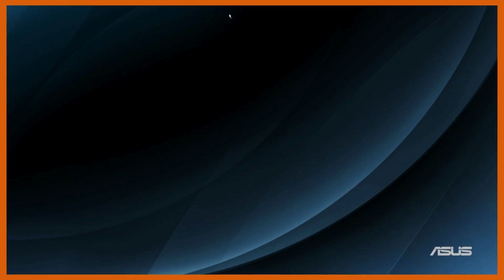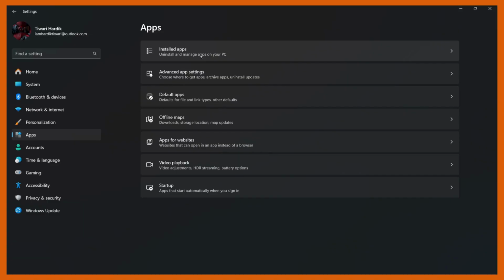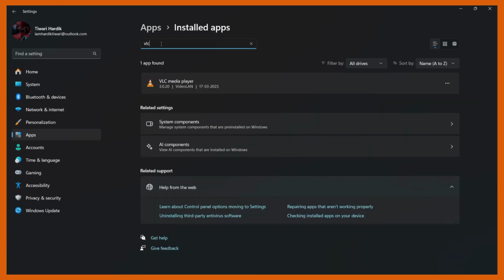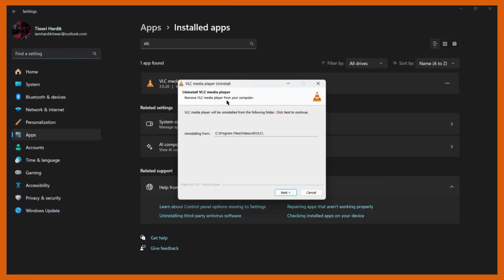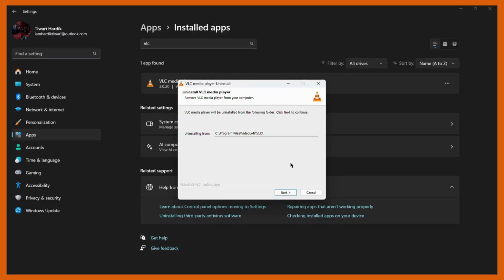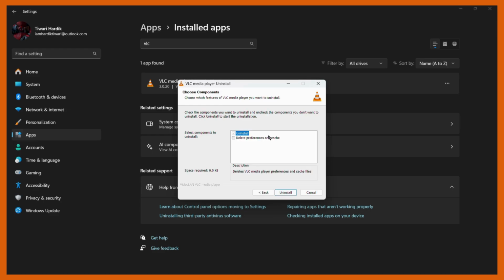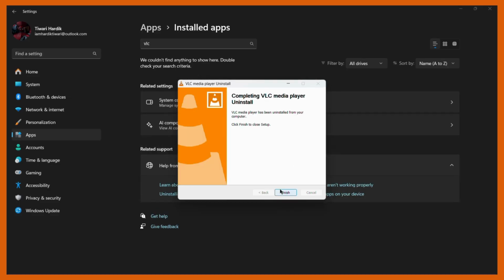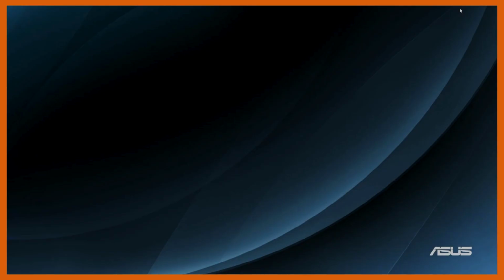How to Uninstall VLC Media Player in Windows 11 | Remove Completely & Free Up Space - (guide)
Need to remove VLC Media Player from your Windows 11 system? Whether you’re switching media players or troubleshooting issues, this step-by-step guide shows you how to uninstall VLC Media Player completely from your PC. 🧹

In this video, you’ll learn:

✅ How to uninstall VLC using Windows 11 Settings

🗑 How to remove leftover VLC files and folders

🔁 Optional: Reinstall VLC if needed later

⚙️ How to fix problems during uninstallation (like “VLC still running” errors)

💡 Tips on what to do after uninstalling to free up system space

Perfect for anyone looking to clean up software or make a switch to another video player. VLC is great, but sometimes a clean uninstall is what you need!